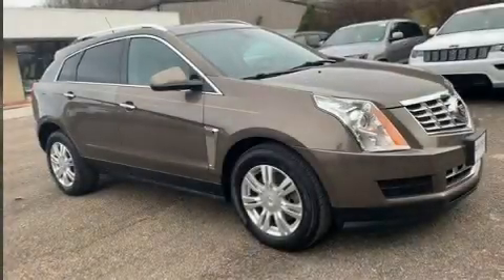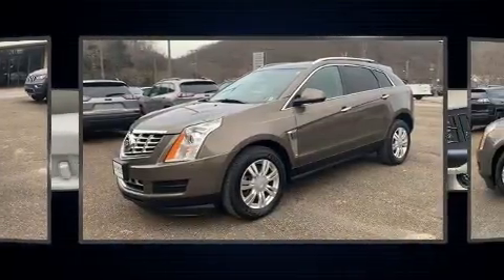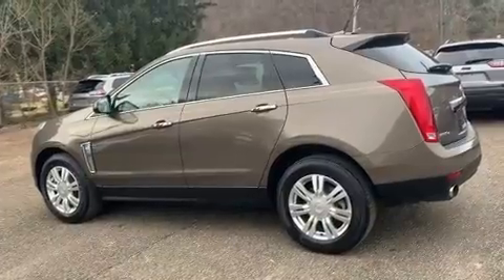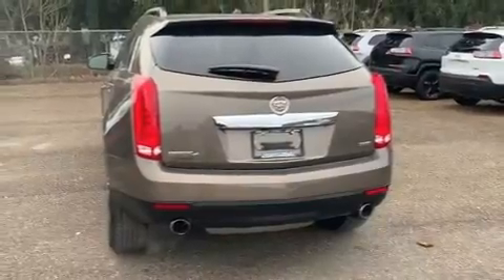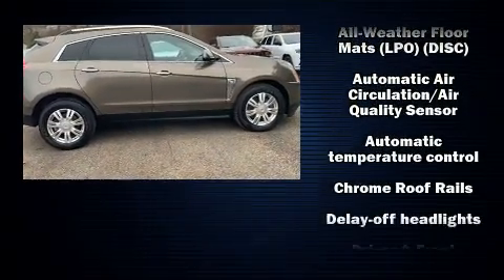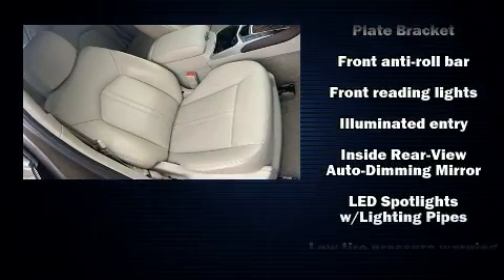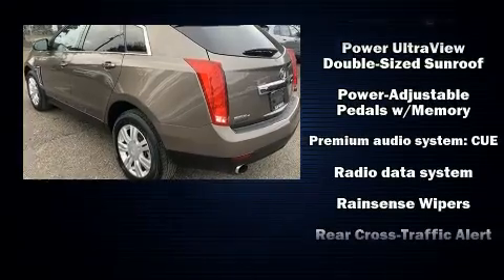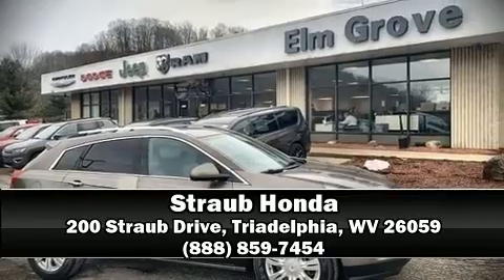2014 Cadillac SRX Luxury in Triadelphia, WV 26059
Straub Honda
200 Straub Drive

The 2014 CADILLAC SRX. A 3.6 liter V-6 engine pairs with a sophisticated 6 speed automatic transmission, and for added security, dynamic Stability Control supplements the drivetrain. Top features include rain sensing wipers, front and rear reading lights, 1-touch window functionality, an automatic dimming rear-view mirror, power moon roof, blind spot sensor, cruise control, and power front seats. The memory system includes pedal position, allowing multiple drivers to find their preferred driving positions easily. Passenger security is always assured thanks to various safety features, such as: dual front impact airbags, head curtain airbags, traction control, brake assist, a panic alarm, onStar, and 4 wheel disc brakes with ABS. Sophisticated all wheel drive technology maintains a firm grip on the road. You will have a pleasant shopping experience that is fun, informative, and never high pressured. Stop by our dealership or give us a call for more information.